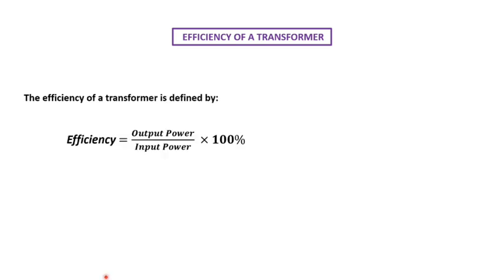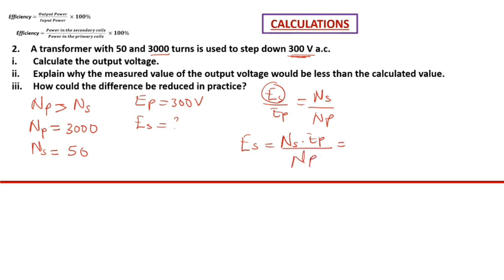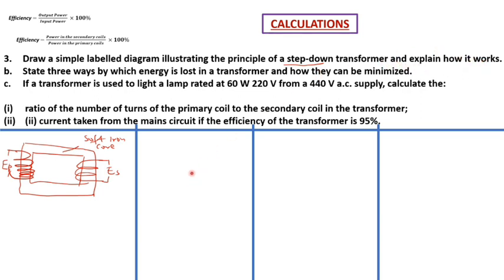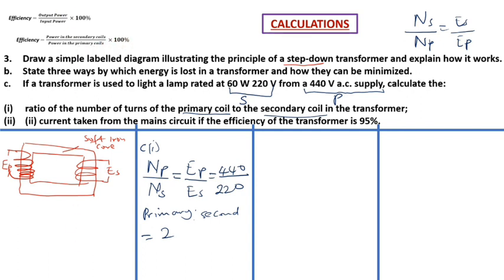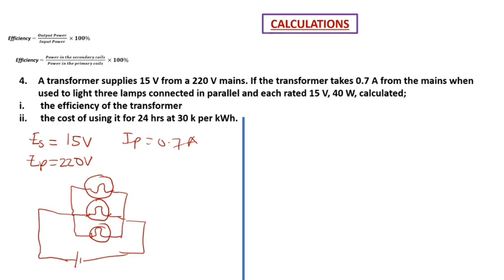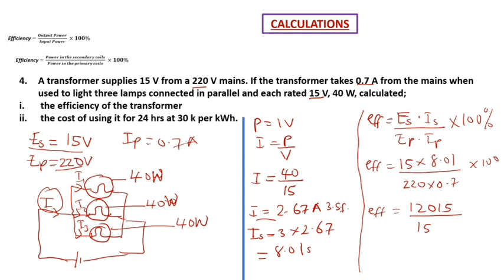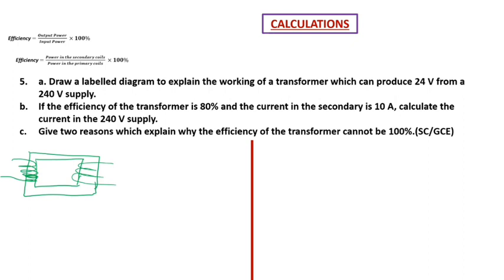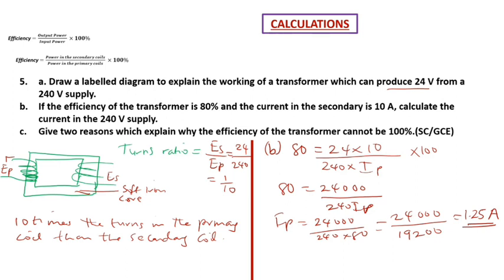transformer efficiency and calculations involving transformer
efficiency of a transformer with WAEC based worked examples.